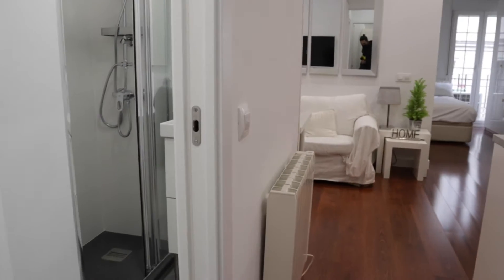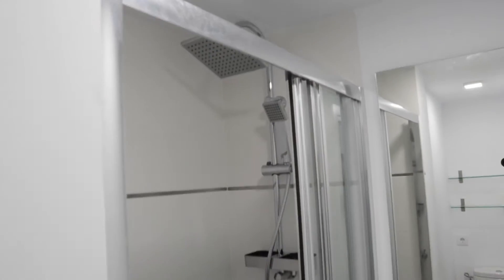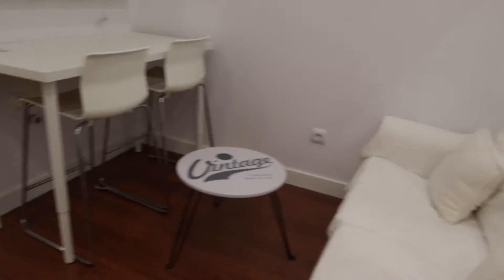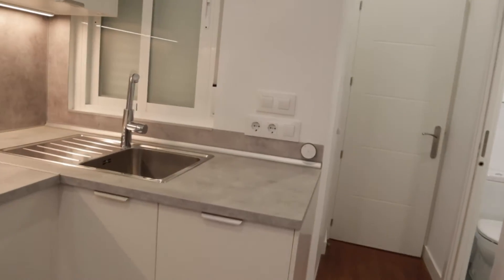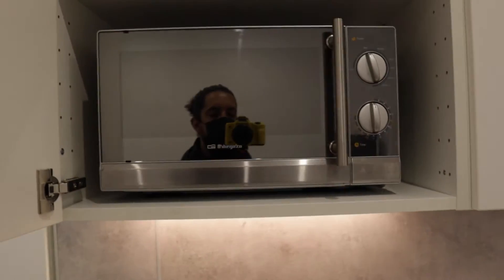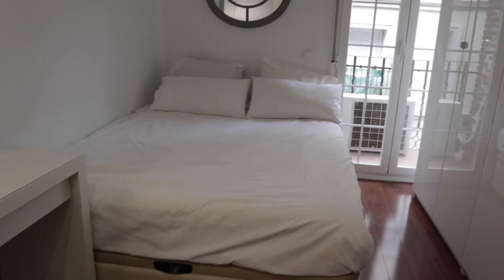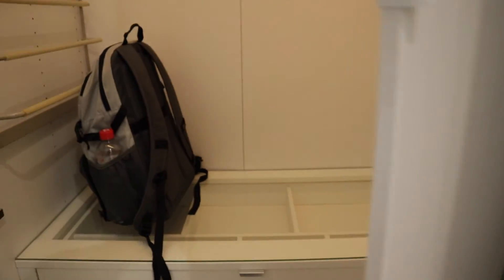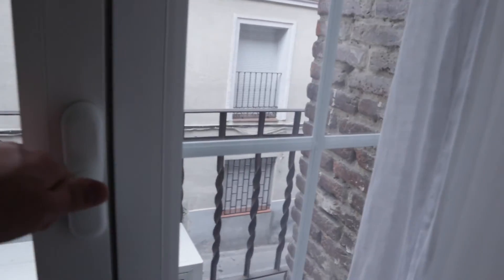1-bedroom apartment for rent in Guindalera - Spotahome (ref 447521)